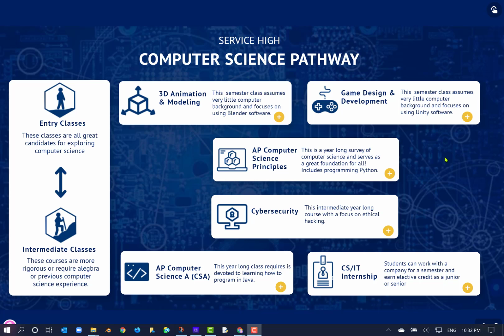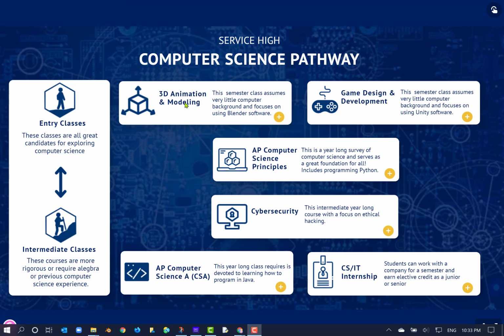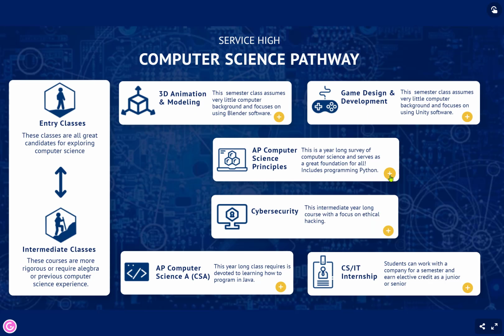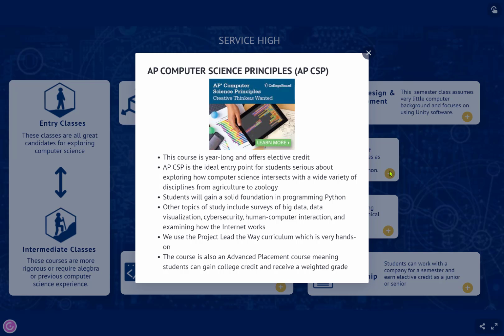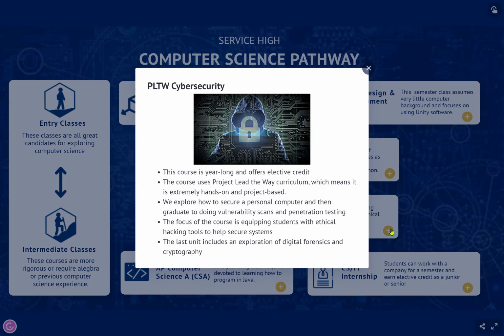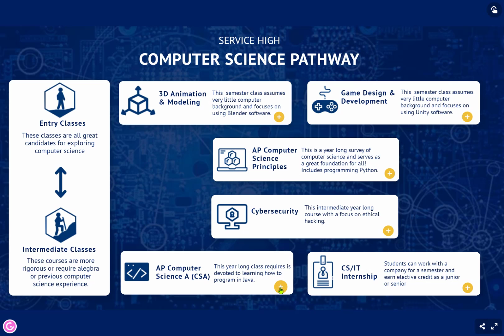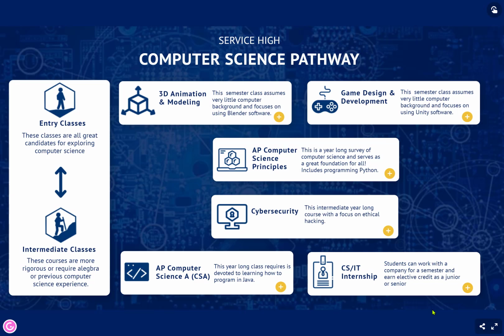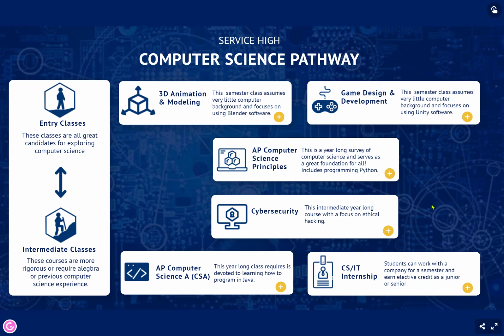Service CS Pathway Orientation Video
A 4 minute overview of the computer science courses offered at Service HS.